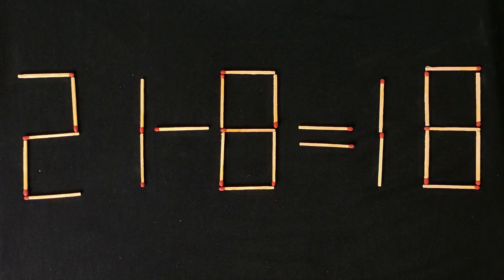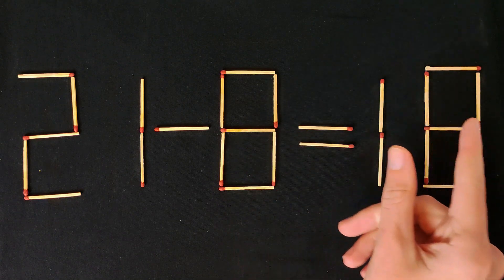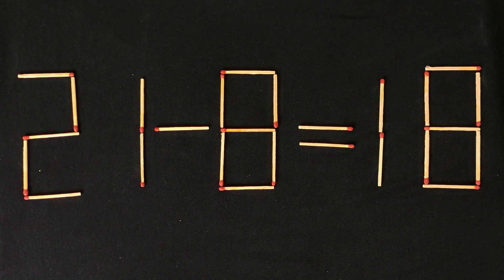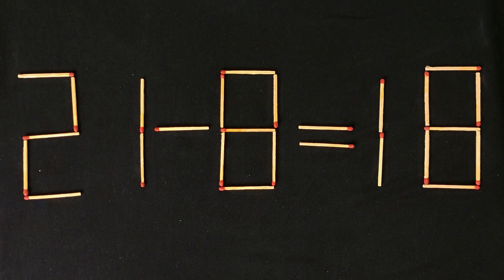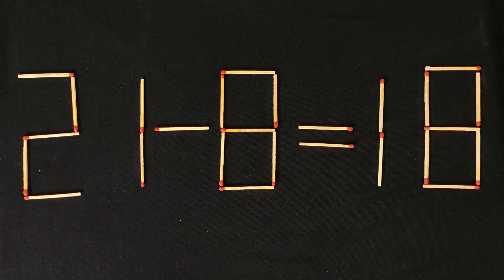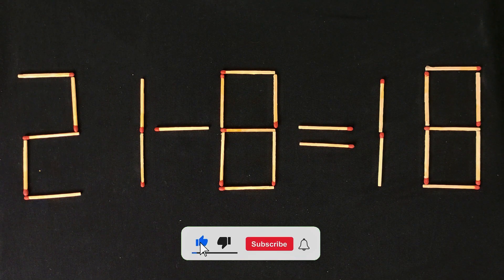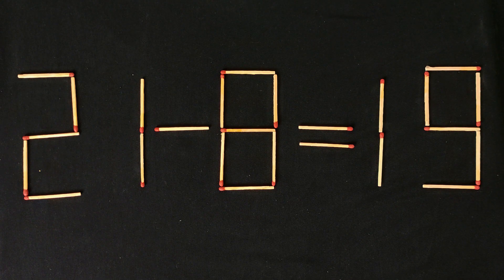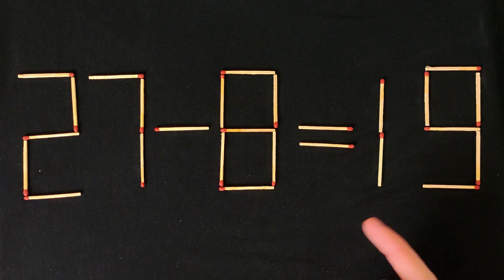Move ONLY 1 Matchstick to Make the Equation Right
On the screen you see a simple puzzle 21 - 8 + 18 in which We need to rearrange 1 matchstick so that this equation is correct. It's a simple math puzzle, and with a little thought, anyone can solve it.